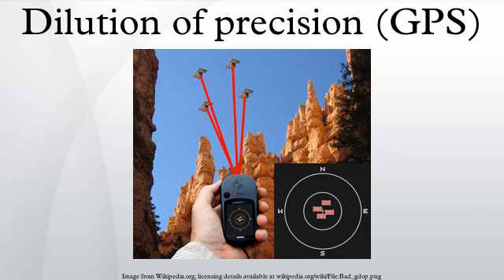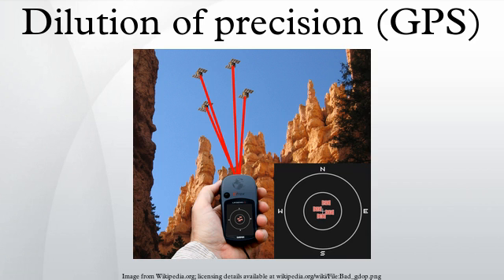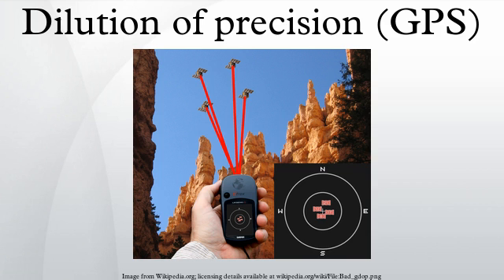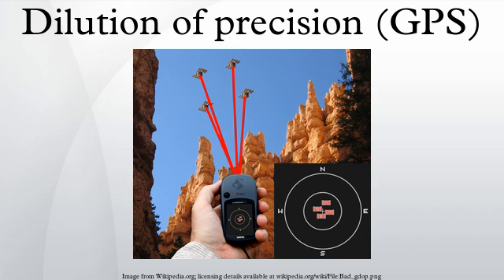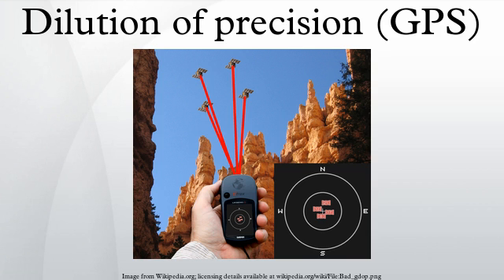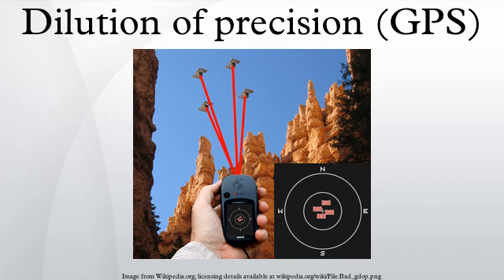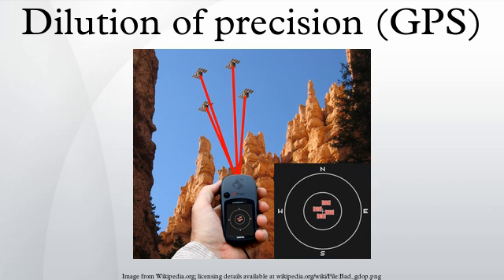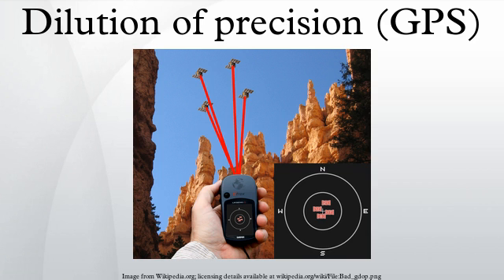Dilution of precision (GPS)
Dilution of precision, or geometric dilution of precision, is a term used in satellite navigation and geomatics engineering to specify the additional multiplicative effect of navigation satellite geometry on positional measurement precision.